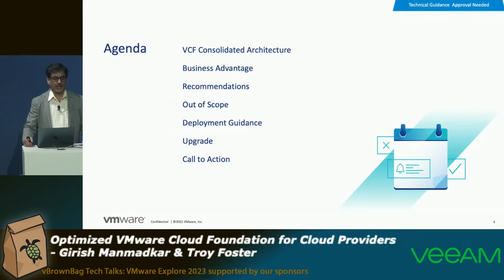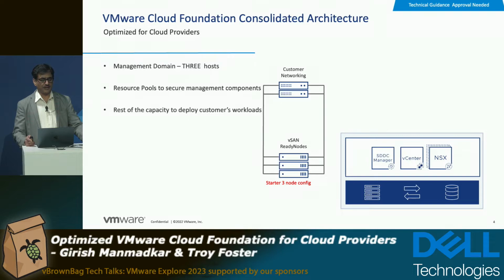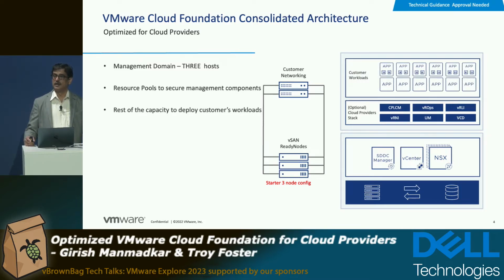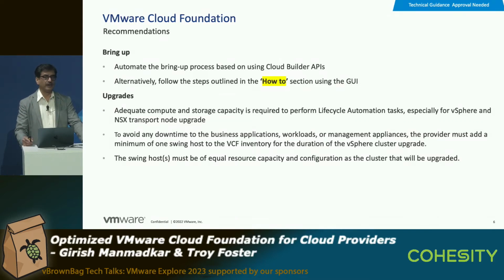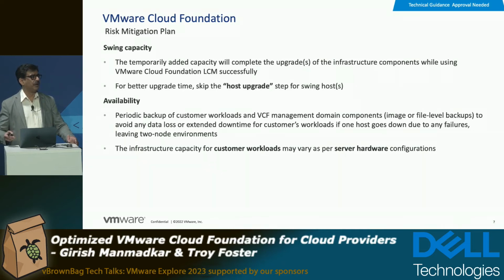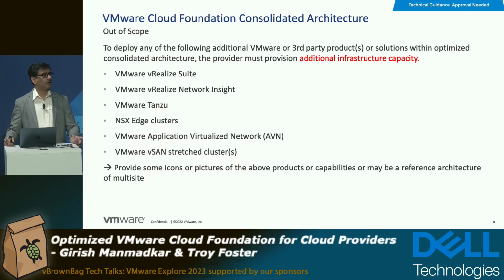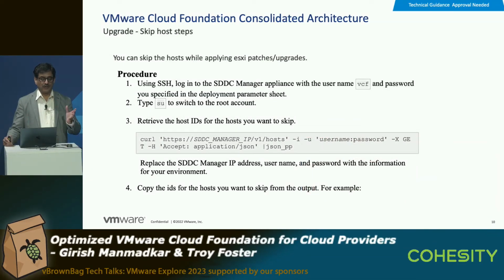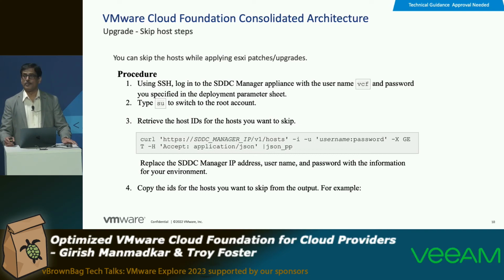Optimized VMware Cloud Foundation for Cloud Providers - Girish Manmadkar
In this tech talk, you will learn the way you can deploy VMware Cloud Foundation on a minimum of 3 hosts successfully. We will talk about internal key parameters and processes (including a demo) to complete the VMware Cloud Foundation's SDDC stack powered by Cloud Builder & approval process for production usage.

*About vBrownBag*

*vBrownBag TechTalks*